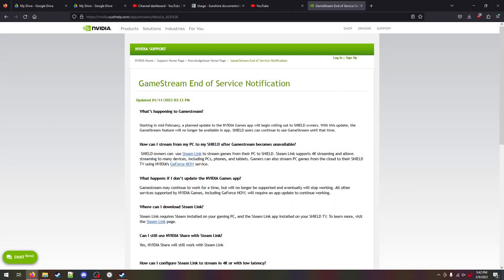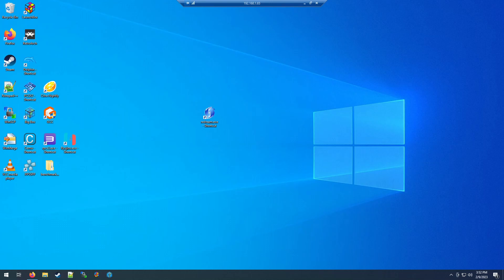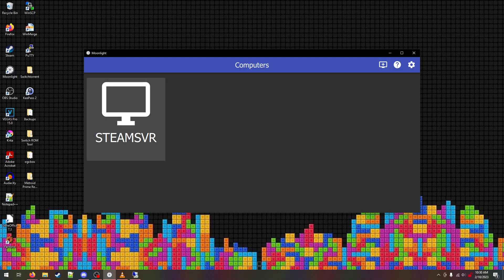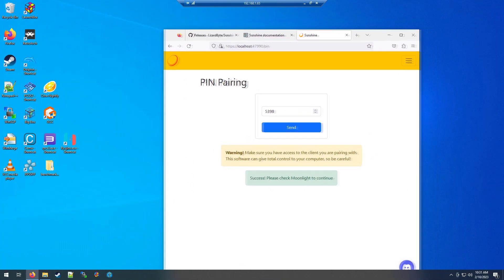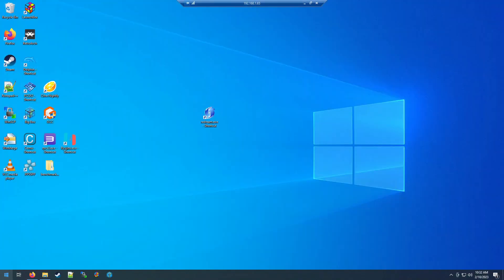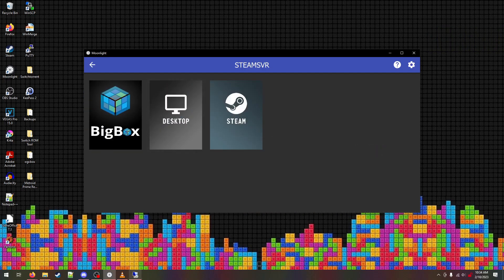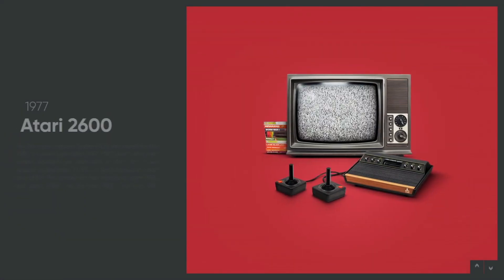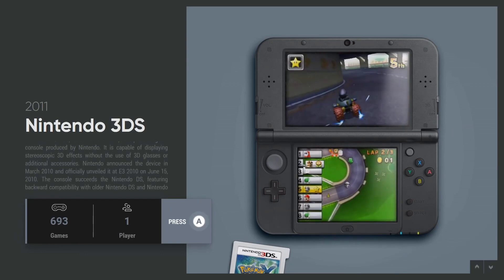SCREW YOU NVIDIA! | Migrating to Sunshine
Welp, NVIDIA really screwed me here...So let's move to another game streaming service other than gamestream. What else is there?